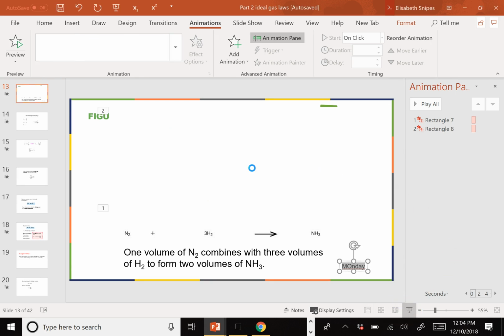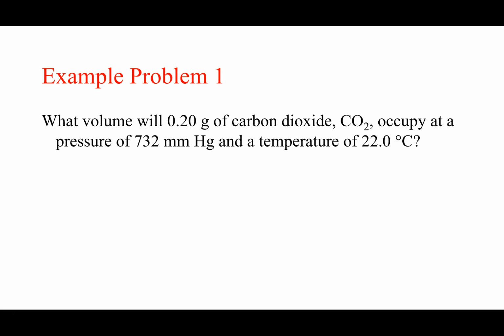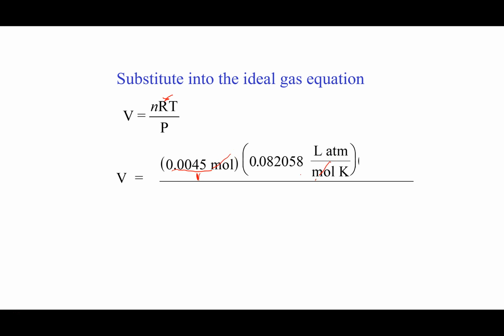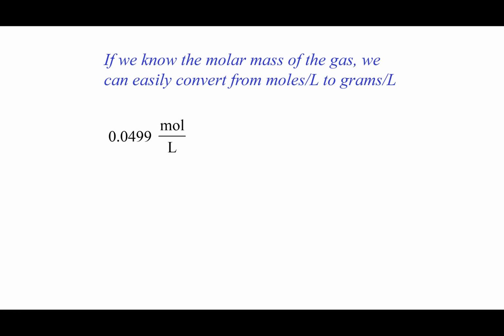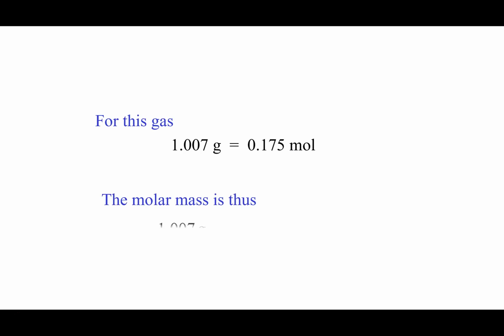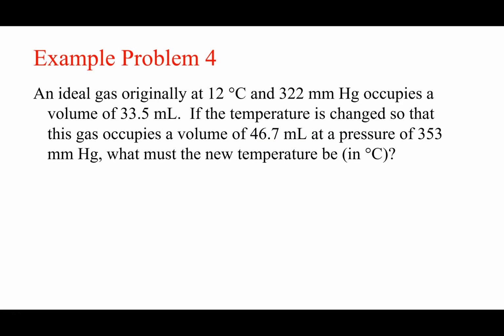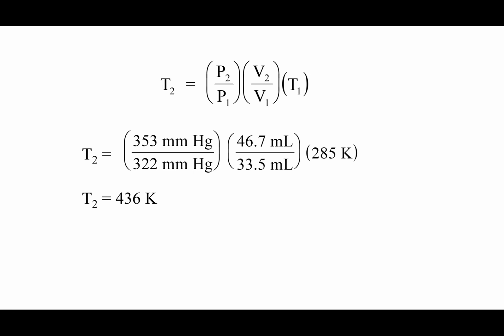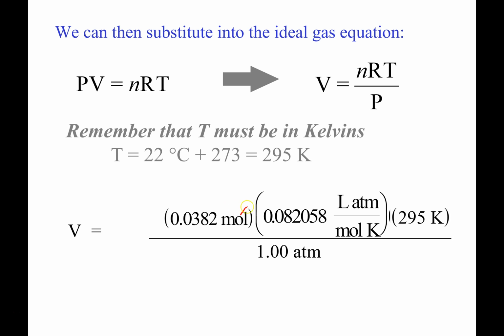CHM165 Dec 10